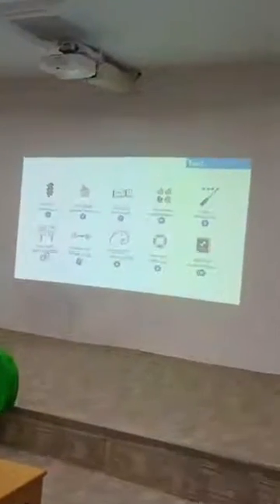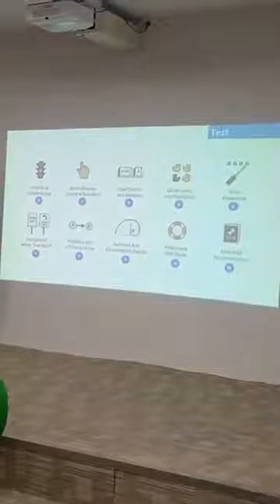The Principles of Design Thinking workshop at NUST University, NSTP 💭💬🤔🎀 Part 2nd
Design Thinking is critical because many startups often fail to create products that do not exactly cater to the needs of the customers. To solve this, NSTP in collaboration with Paklaunch is arranging a hands-on workshop on design thinking with Dr Umair Rehman.
Dr. Rehman is an Assistant Professor at Wilfrid Laurier University. He has a Ph.D. in Systems Design Engineering from the University of Waterloo, specializing in Human Factors and Human-computer Interaction. Prior to joining Laurier, he was a researcher at the Human Optimization Modelling Lab at the University of Waterloo.

Dr. Rehman’s research aims to understand human performance and behavior in complex socio-technical systems. His work can be categorized into four inter-related programs of research: understanding and modeling human behavior in social and complex systems, exploring designs for human-machine symbiosis, and using human factors to rethink moral or privacy-related issues in emerging sociotechnical systems. He draws upon research methods and concepts from user experience, human factors, human-computer interaction, and information system.